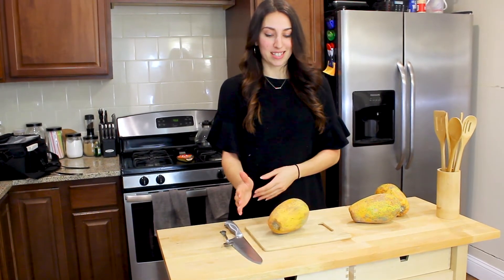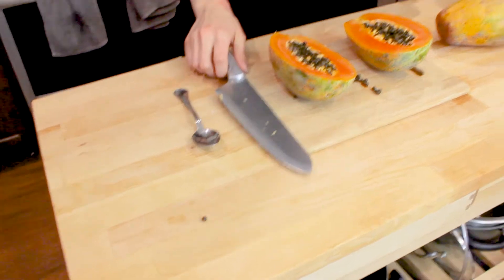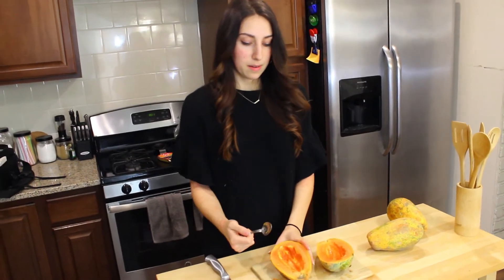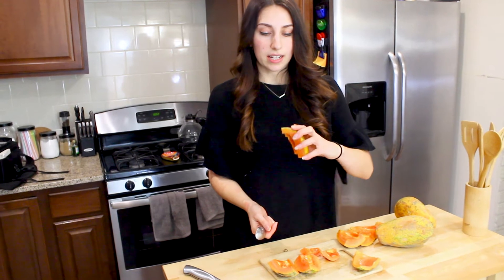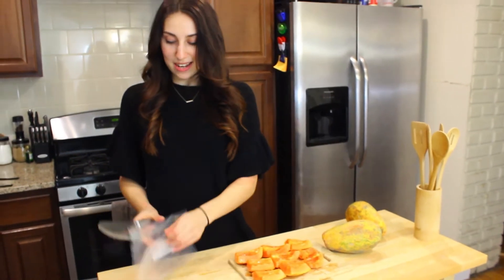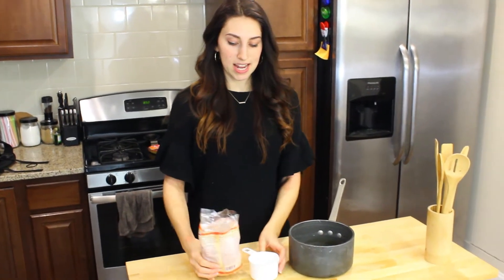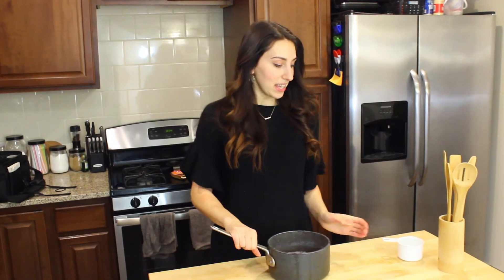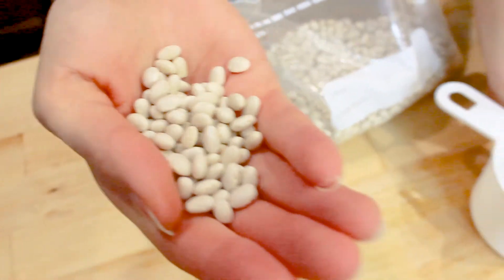Eczema Diet Meal Prep | Michelle Mills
I am healing my eczema by eating a whole-foods plant based diet. I have seen tremendous results so far. I wanted to share with you all how I make this diet change easier on myself through meal prep.

Hi!! I am Michelle, a passionate young woman who wants nothing more than to help people with their healthy journey.